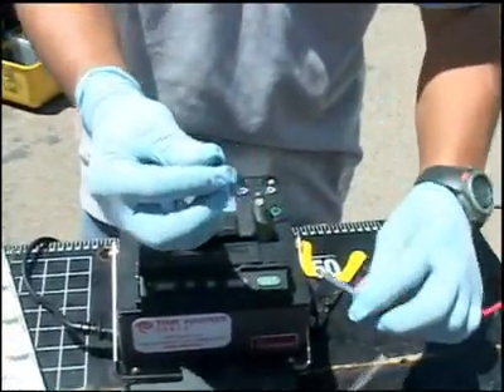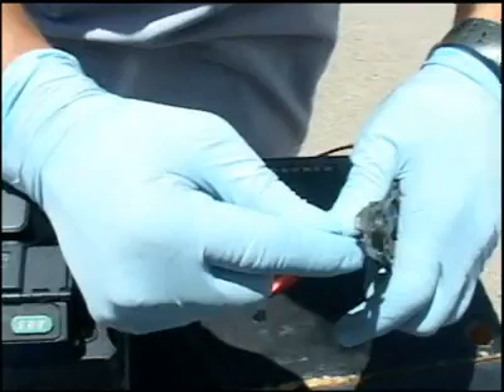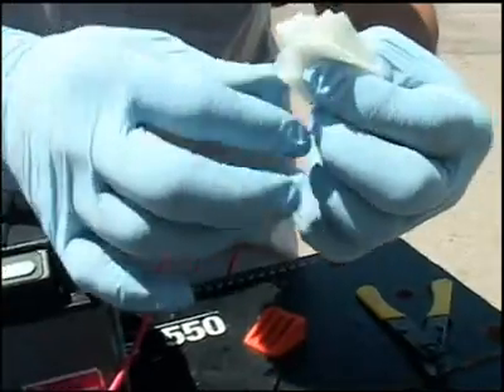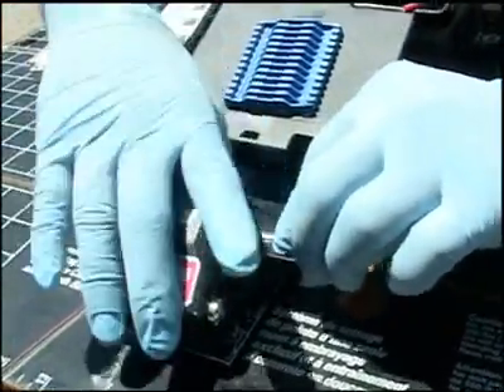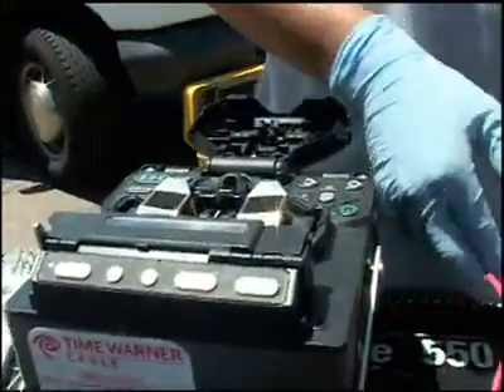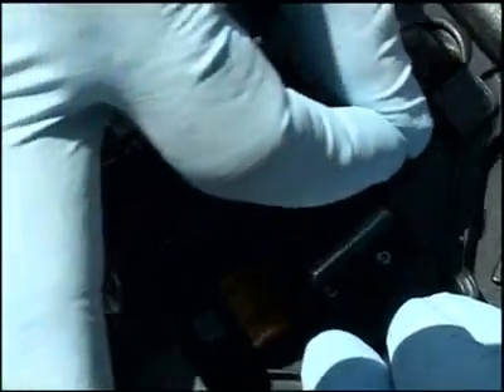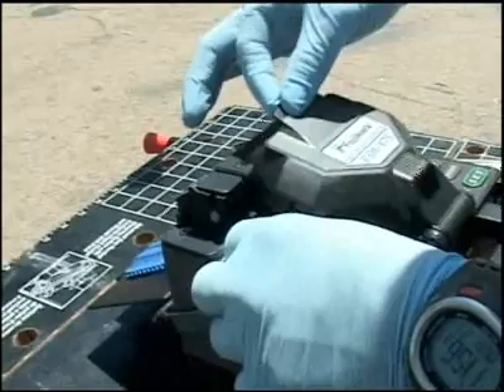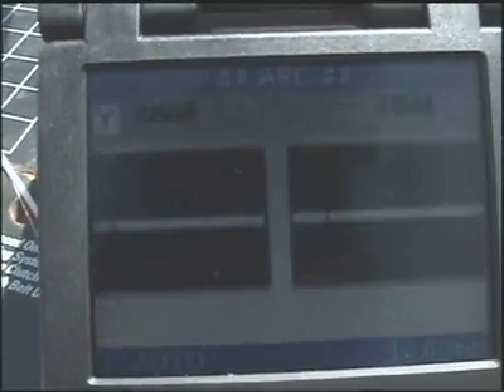Fiber Splice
This is a Time Warner Cable tech splicing together an optical fiber.